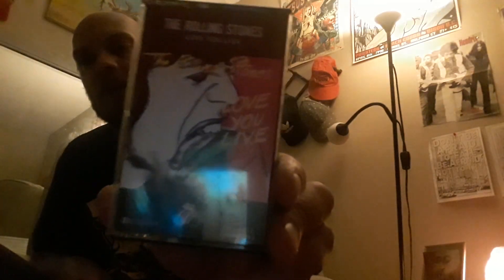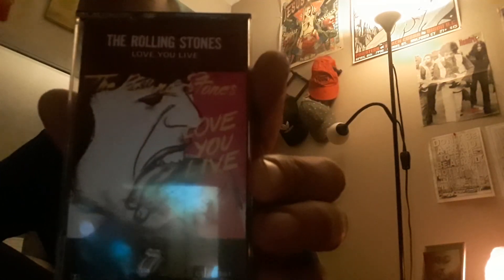Benny's Alternate Universe ep 38: The Rolling Stones "Love You Live"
Grooving on Ronnie Wood and the Stones second best live album of the 70s